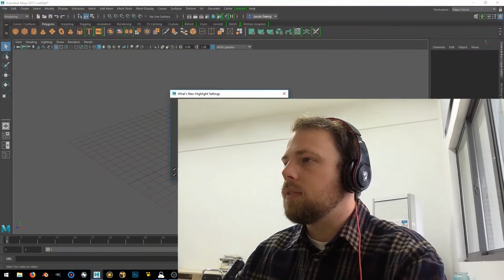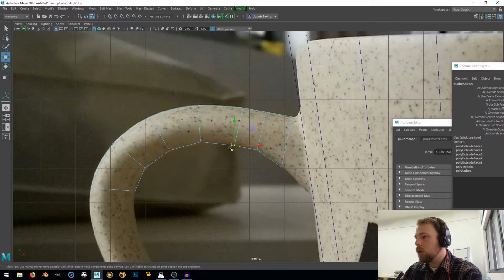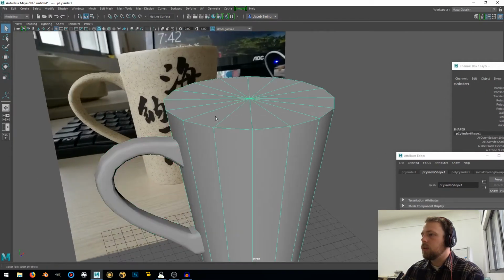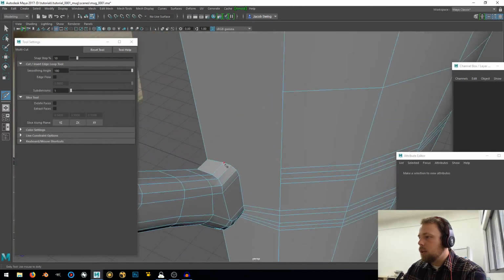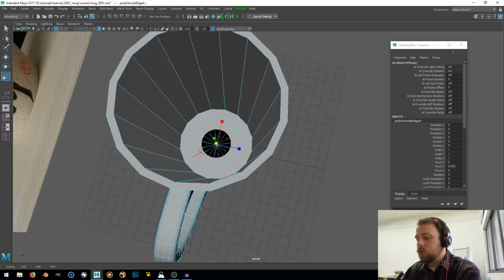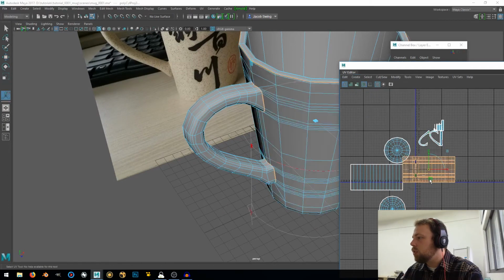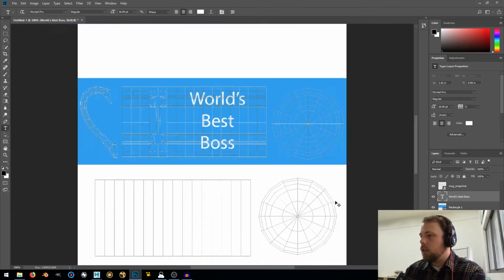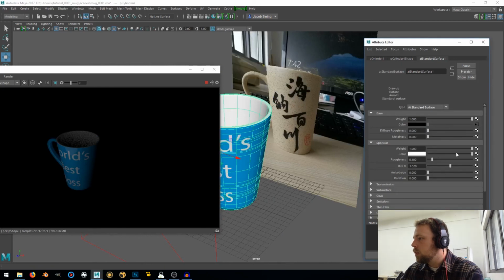Tutorial #1: Model a Mug - Autodesk Maya - Beginner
This tutorial will take you through modeling a mug in Autodesk Maya 2017.

Also, if you have any comments, leave them below. I enjoy constructive criticism :)